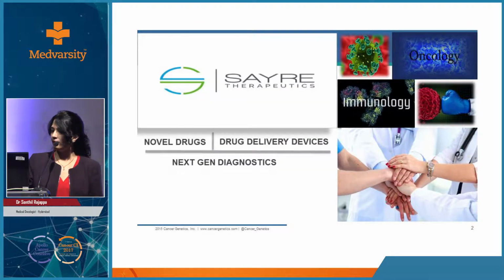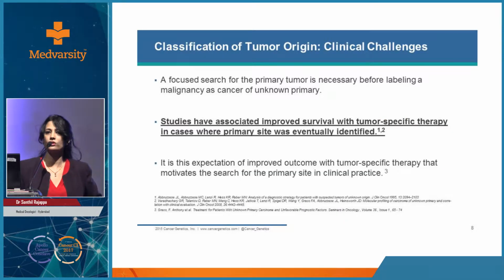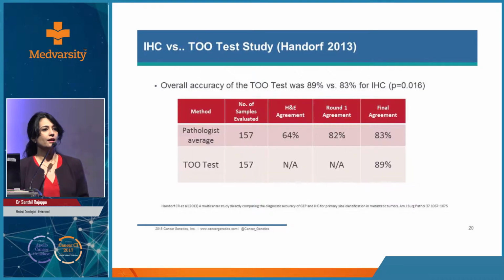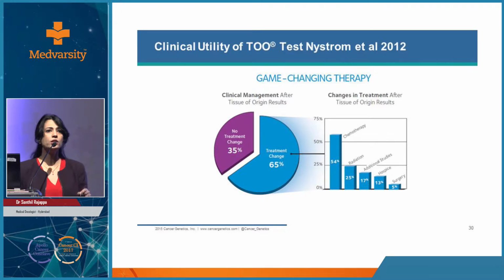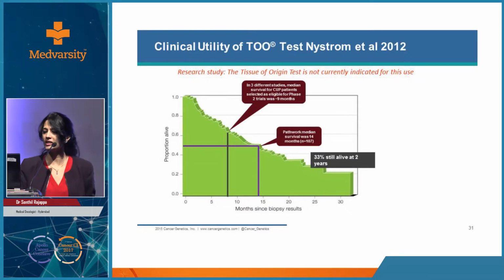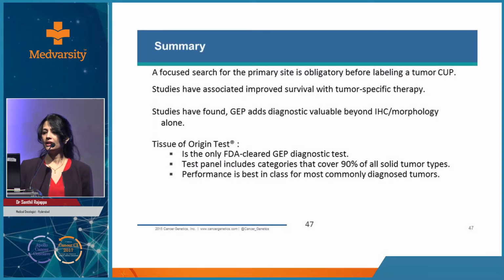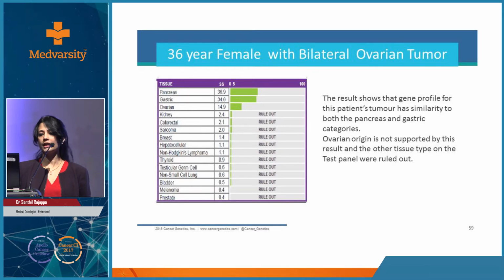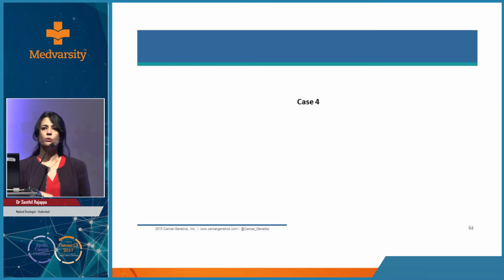Aid in Determining the Primary Site of Metastatic Cancer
Engage with healthcare experts from across the globe.
Try Assimilate for FREE till 31st Dec'17